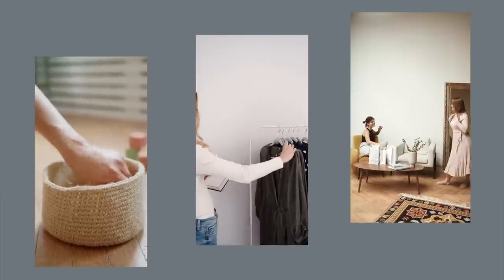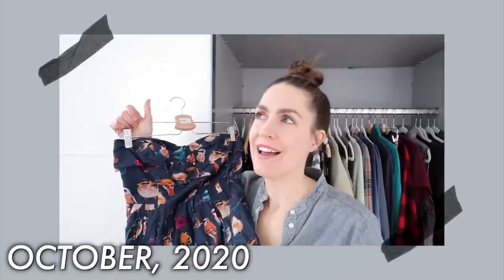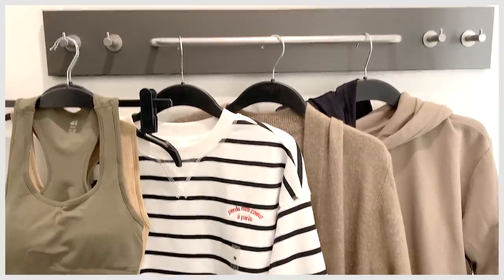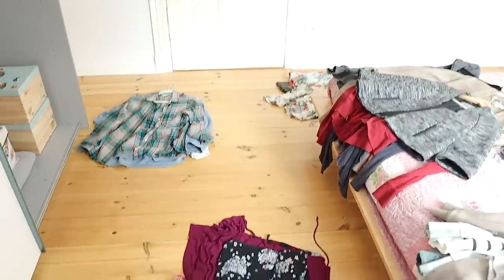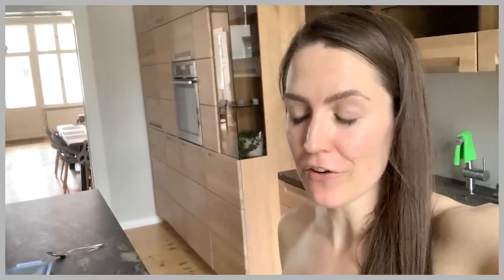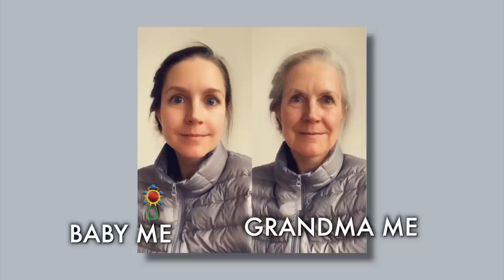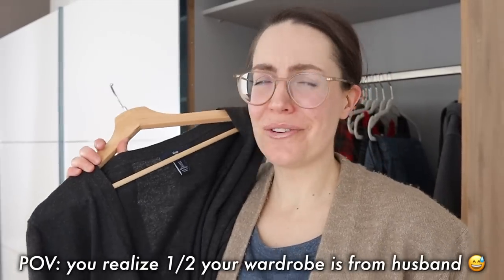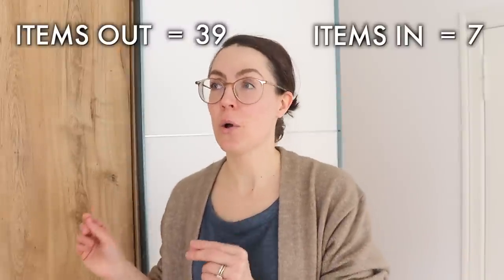95% IS GONE, but I'm Decluttering Clothes AGAIN? | Before & After MINIMALIST WARDROBE Declutter 2022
Want to know more about how to declutter clothes and build a minimalist wardrobe? Then you'll love this minimalist wardrobe declutter video! See all the before and after declutters from 3 years of minimalism and find out what I got rid of and what I kept in this minimalist capsule wardrobe update. There's also a helpful chat about declutter motivation and how to declutter when overwhelmed and too much stuff is going on in your life - because, let's face it, stuff like that ALWAYS HAPPENS. (Yes, even to minimalist moms.)

► FAVORITE DECLUTTER + ORGANIZE STUFF:
   👟 Shoeboxes - free :)

► FAVORITE YOUTUBE TOOLS:
» Vlogging lens
» Bokeh lens
» Vlog tripod
» My tripod

Along my journey to let go of 30 years of clutter, I accidentally became a minimalist and it was life-changing.

Before, I was an emotional hoarder with nothing but the clutter from lost loved ones — and $25,000 of debt — to my name. Now I have a beautiful home in Europe, a happy family, live debt-free, and — best of all — wake up to a life that I’m EXCITED to live every day.

My mission is to help you conquer your clutter and simplify YOUR way to a happier and better life. HERE'S OUR STORY